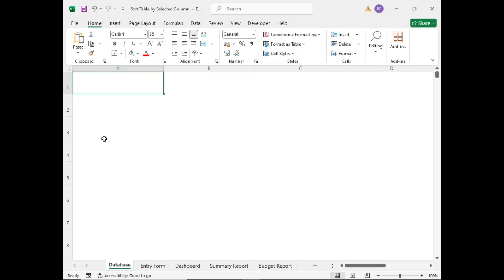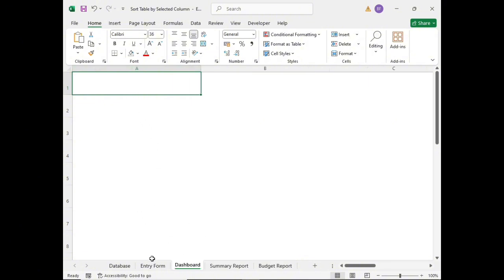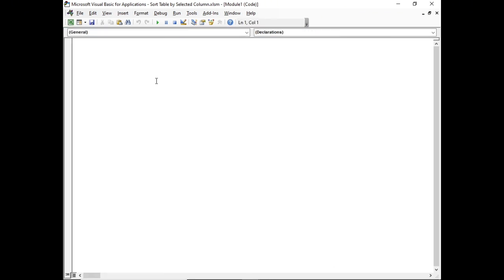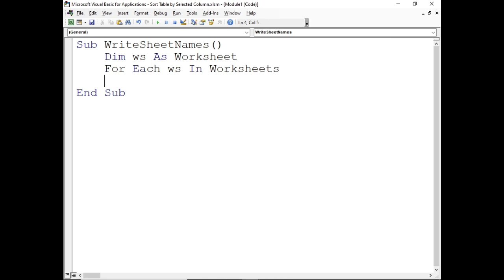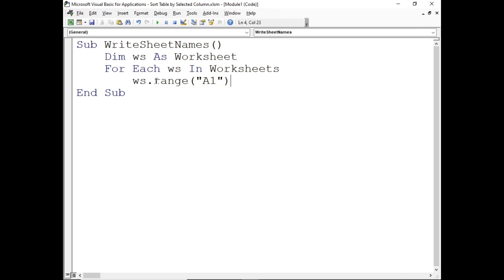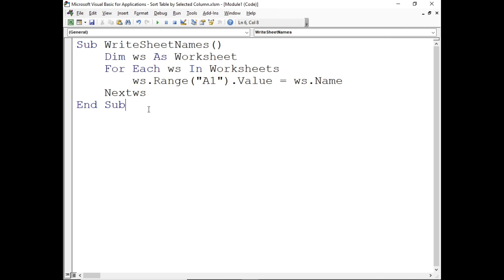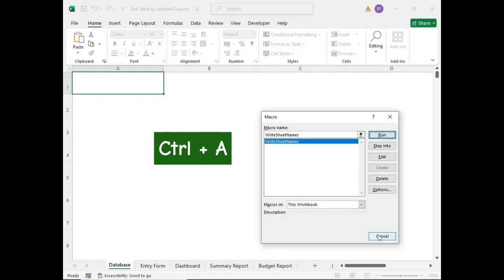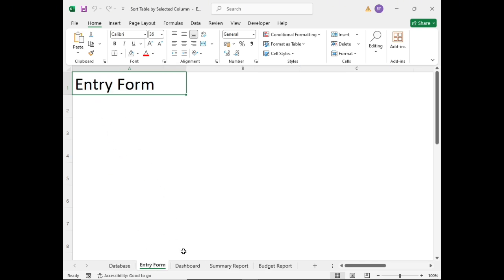Write Sheet Names in Cell A1